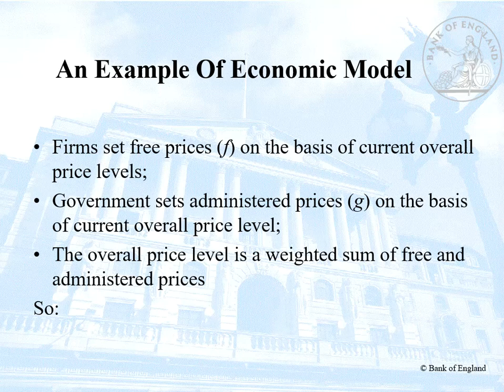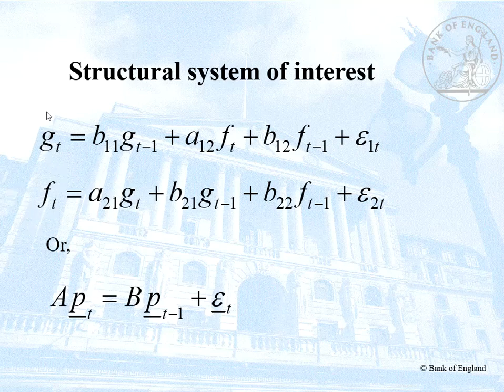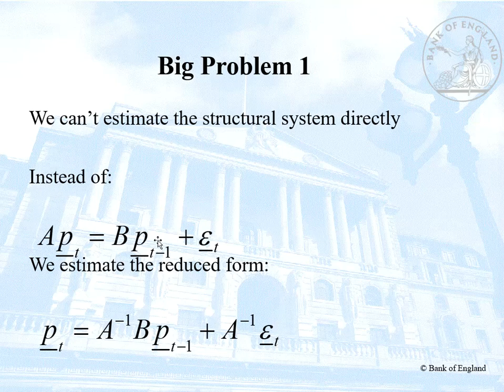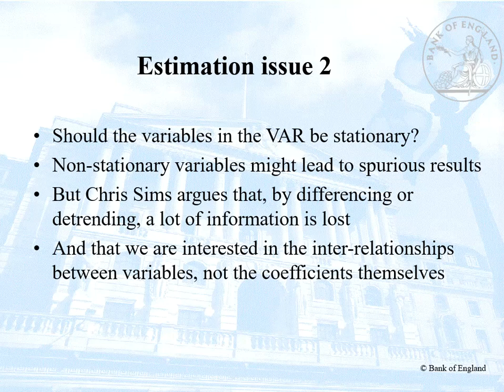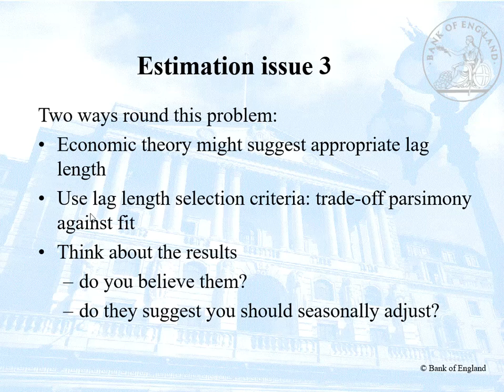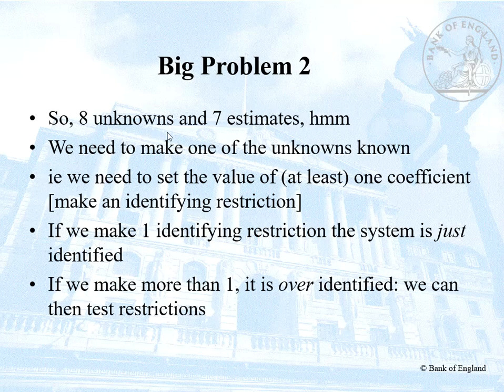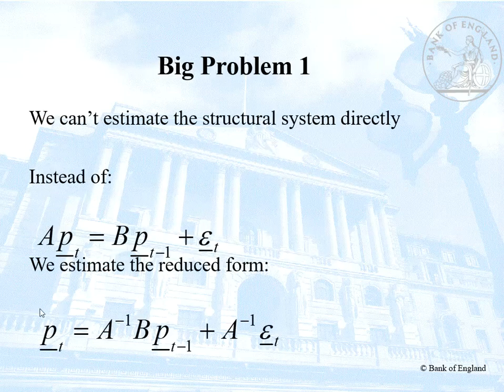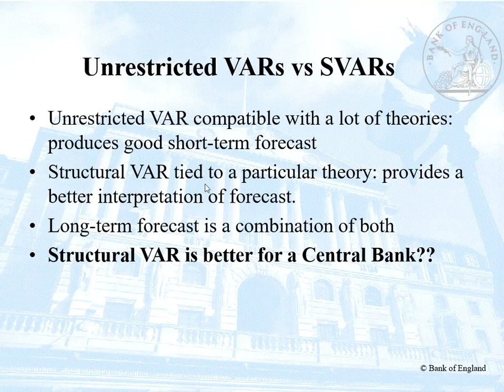[MacroEcon] VAR model (2)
A simple example and issues in estimation. Next part is the identification.